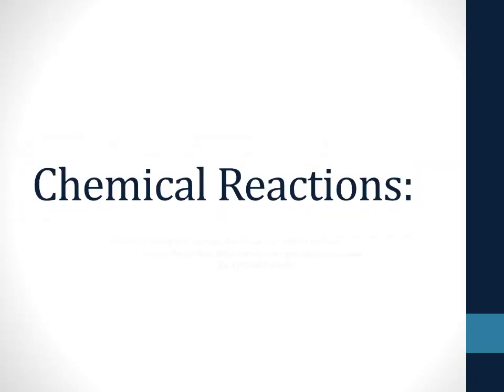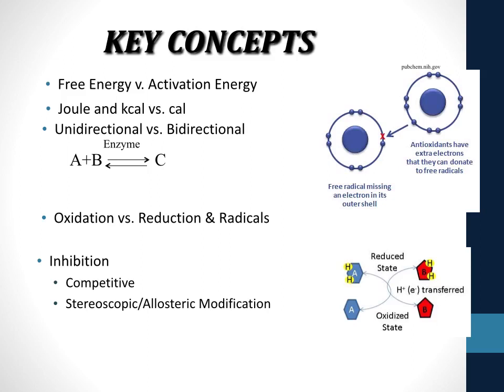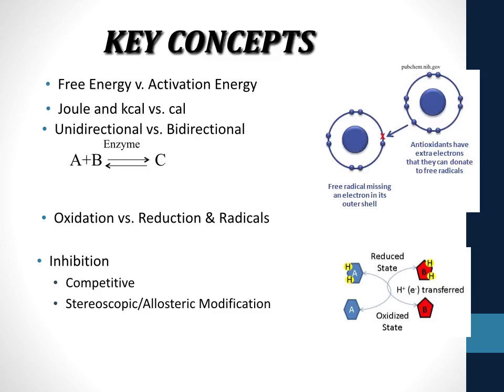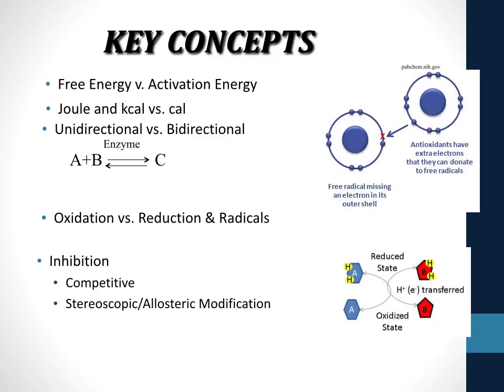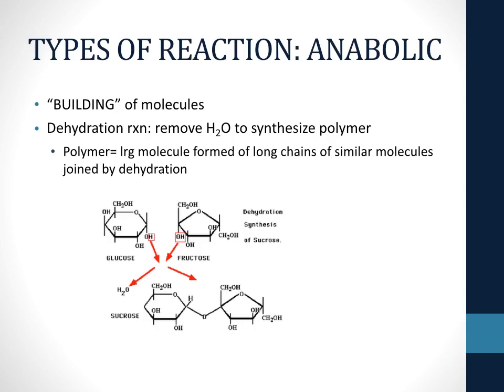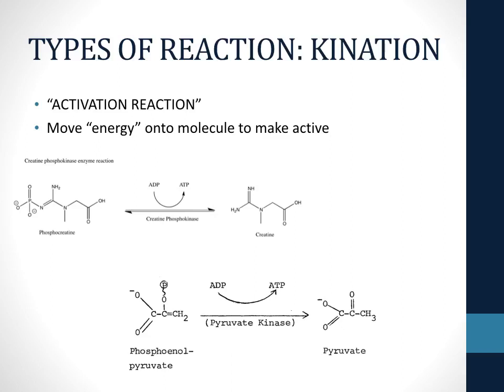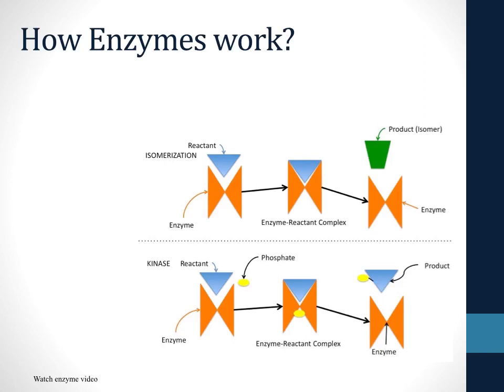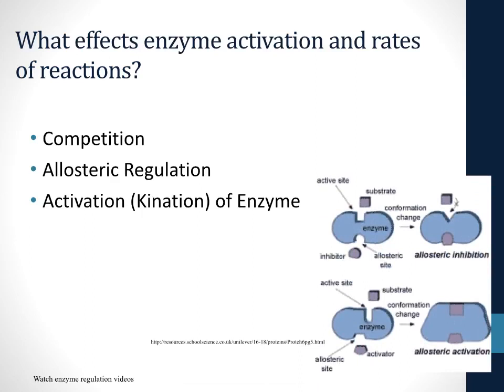Chemistry Review: Types of Reactions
Continuation of the chemistry lecture looking at the basic chemical reactions that are important to understanding human physiology